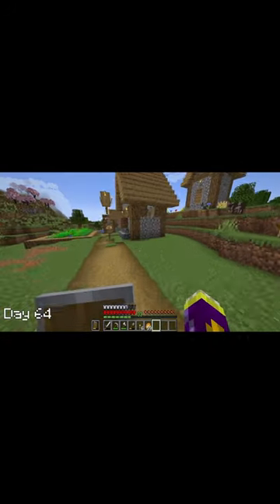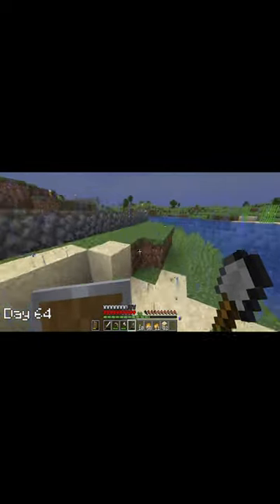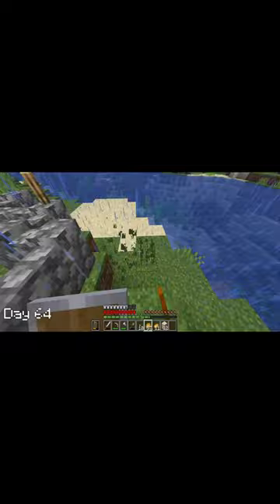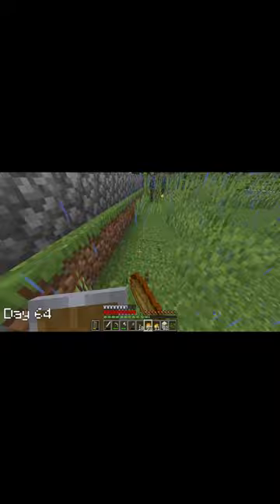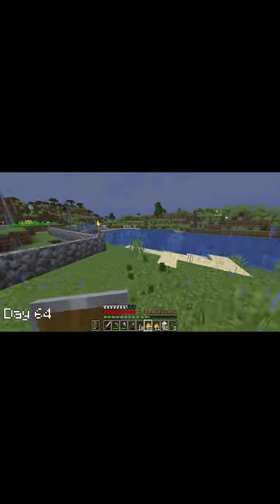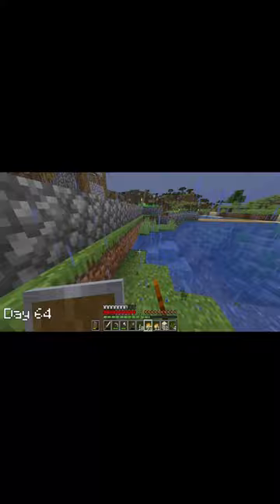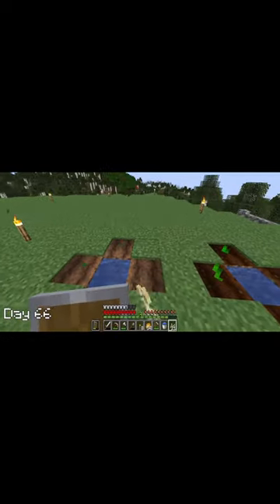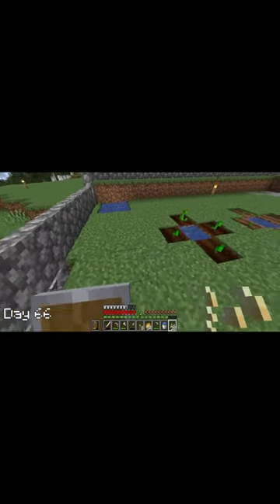I survived 100 Days in HARDCORE Minecraft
100 Days in Hardcore Minecraft. Inspired by LuketheNotable I take the hardest difficulty mode in Minecraft and attempt to survive 100 days of hardcore Minecraft.